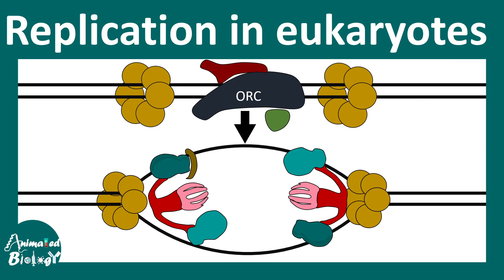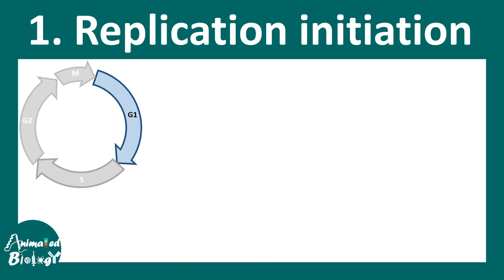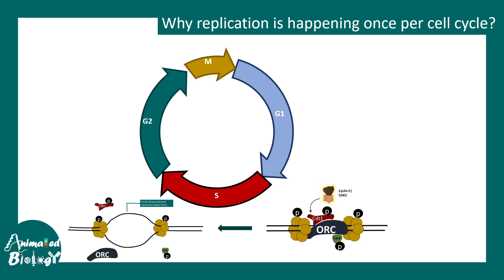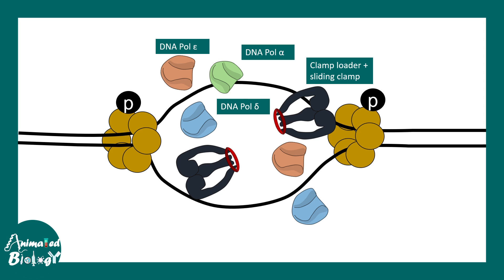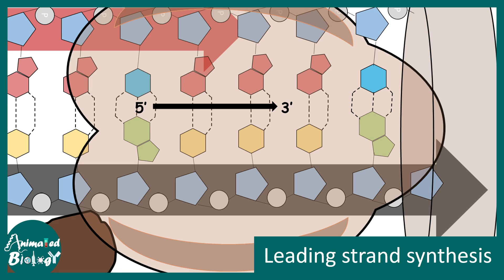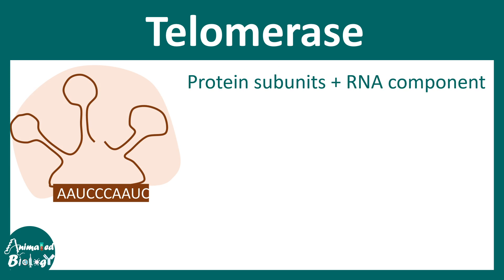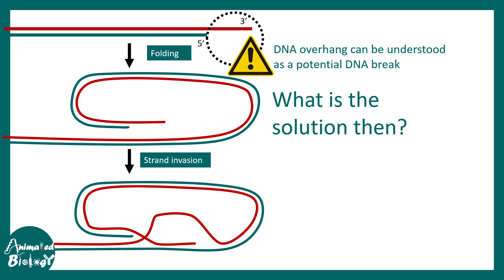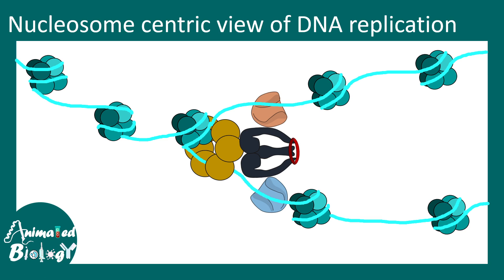DNA replication in Eukaryotes | Prokaryotic vs Eukaryotic DNA replication | Molbio | CSIR NET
This video talks about DNA replication in Eukaryotes | Prokaryotic vs Eukaryotic DNA replication | Molbio | CSIR NET